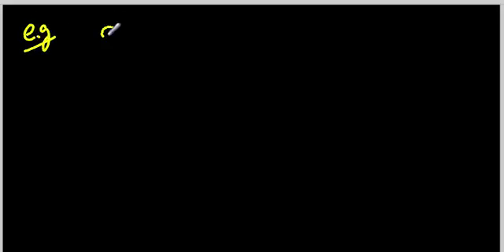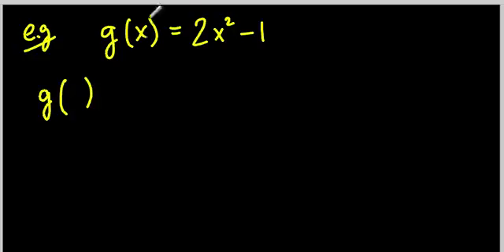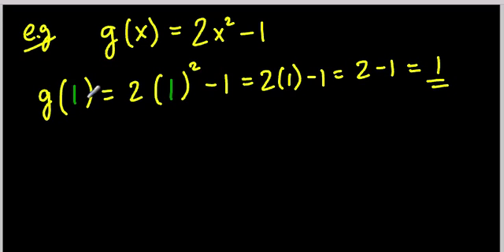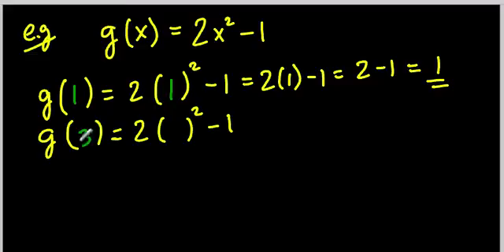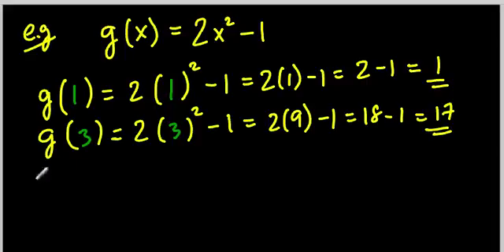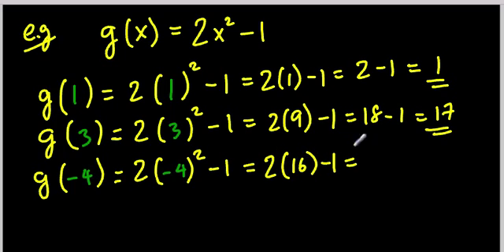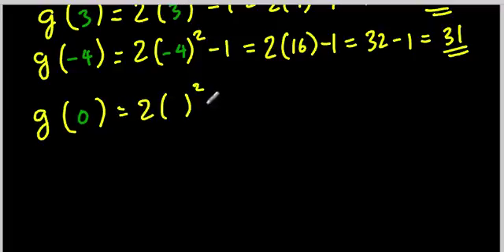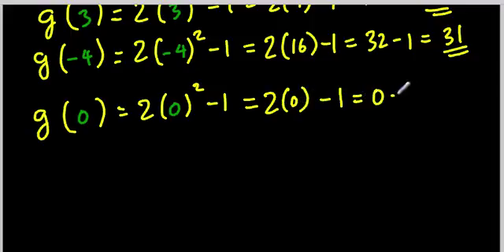01 06 InputOutputExamples2